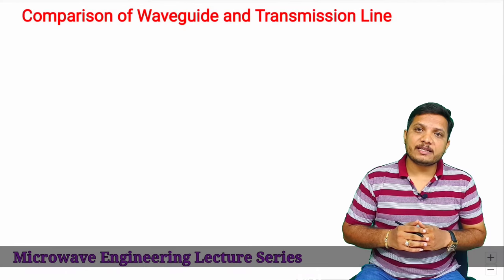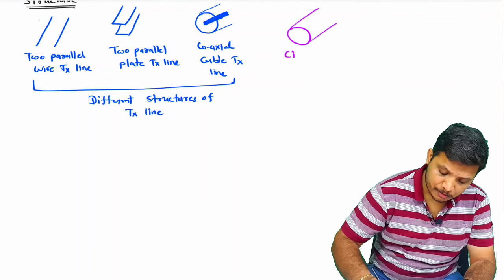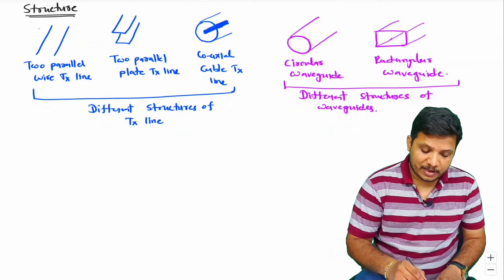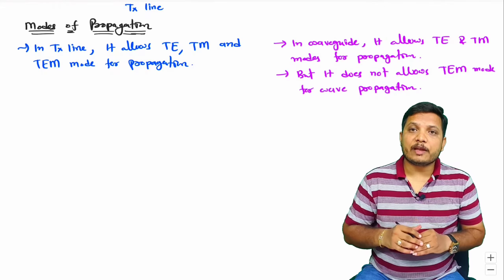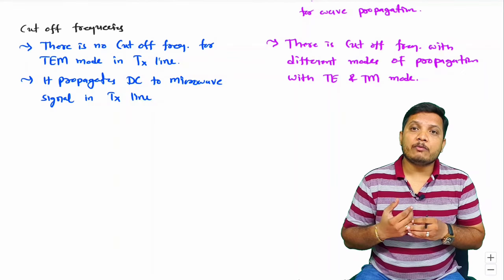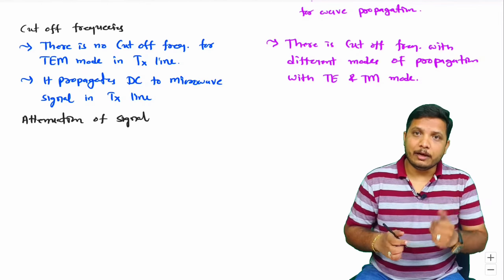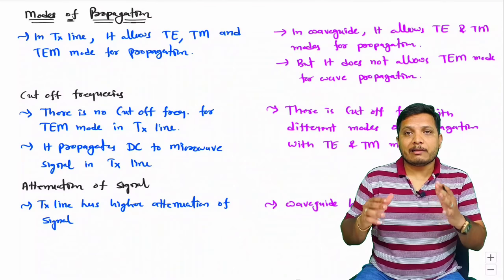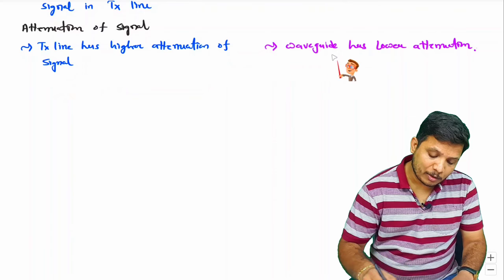Comparison of Waveguide and Transmission Line | Parameters of Transmission Line and Waveguide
In this video, i have explained Comparison of Waveguide and Transmission Line with following Timestamps:

0:00 - Microwave Engineering Lecture Series
0:12 - Structure of Transmission Line and Waveguide
2:00 - Modes of propagation for Transmission Line and Waveguide
3:00 - Cut Off Frequencies of Transmission Line and Waveguide
4:06 - Attenuation of Signal for Transmission Line and Waveguide

In this video, i have explained Comparison of Waveguide and Transmission Line with following outlines:

0. Comparison of Waveguide and Transmission Line
1. Waveguide
2. Transmission Line